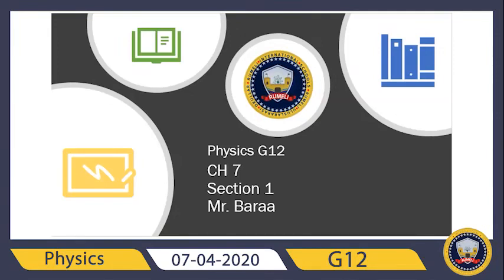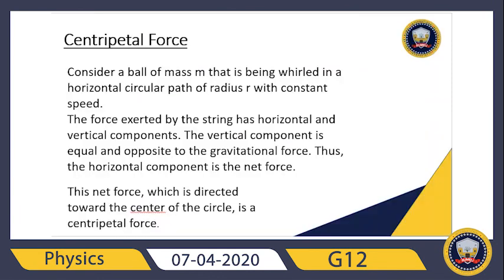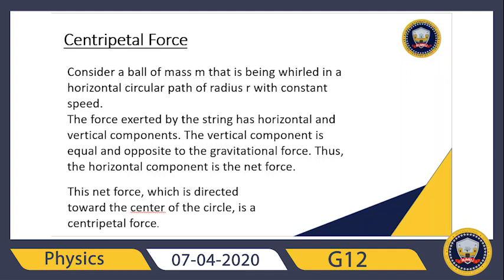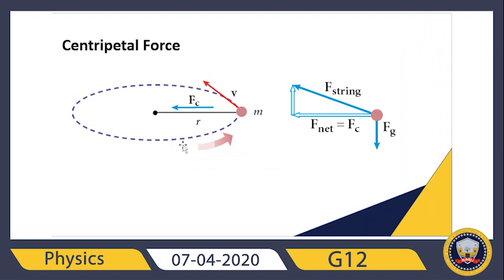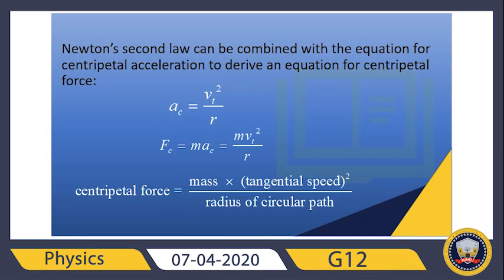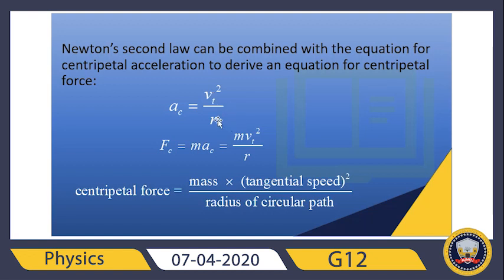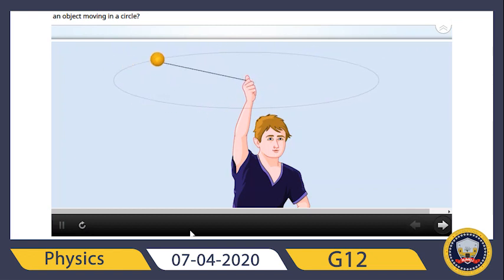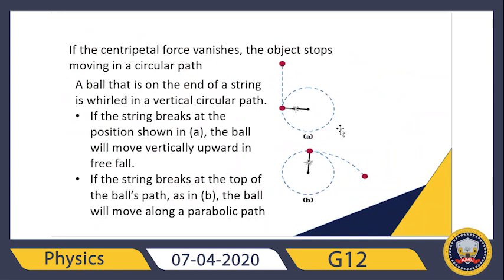Physics g12 A B